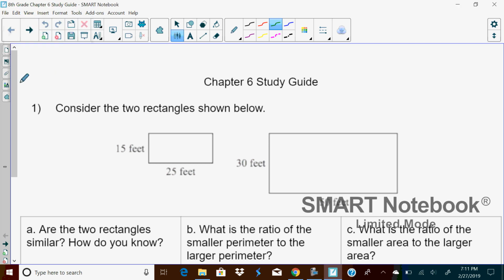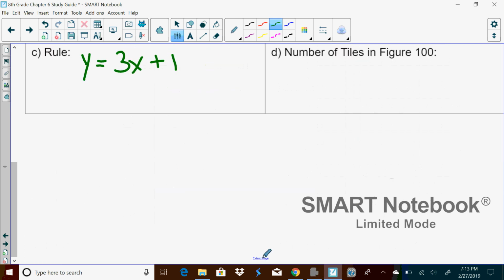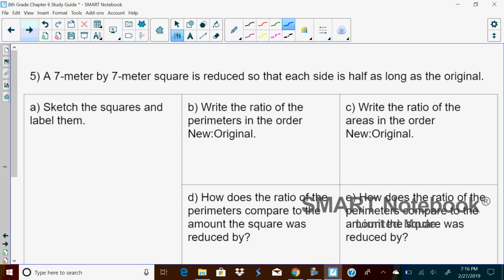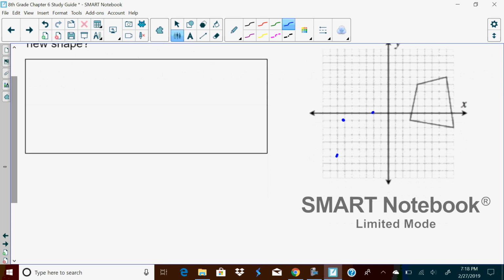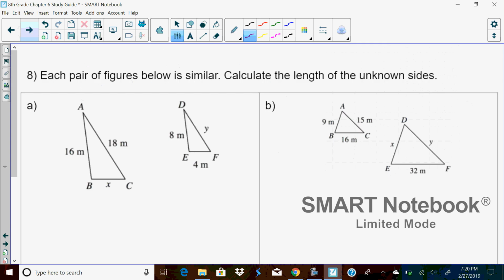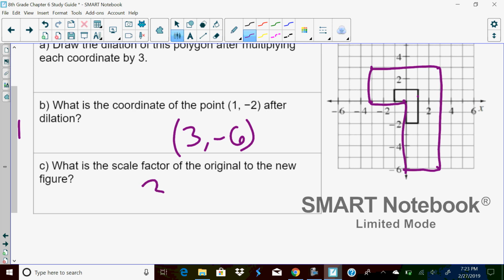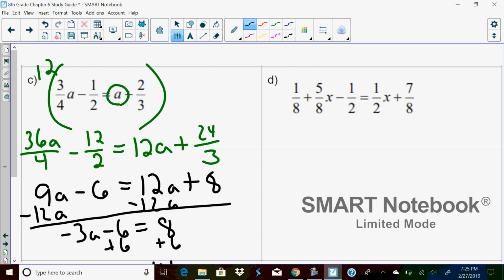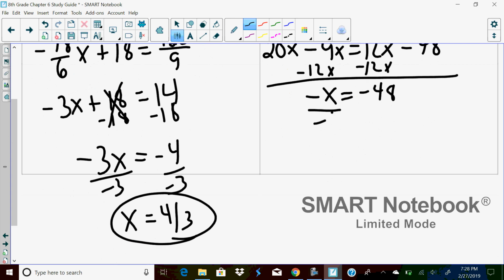8th Grade Chapter 6 Study Guide